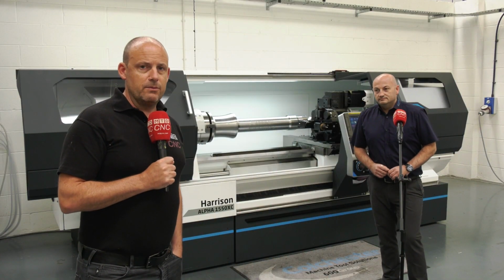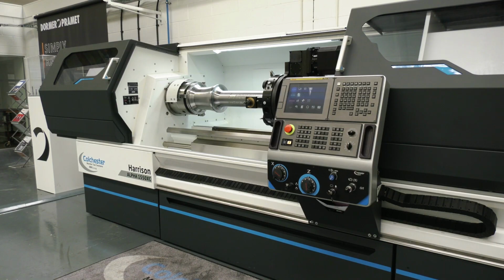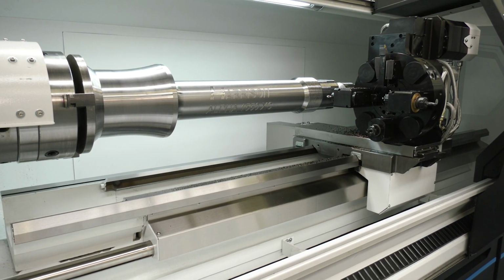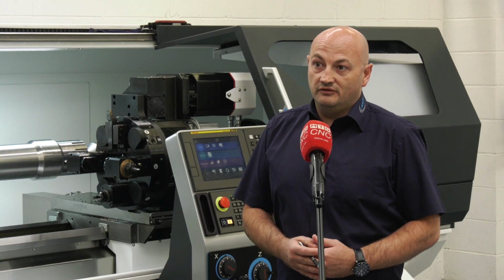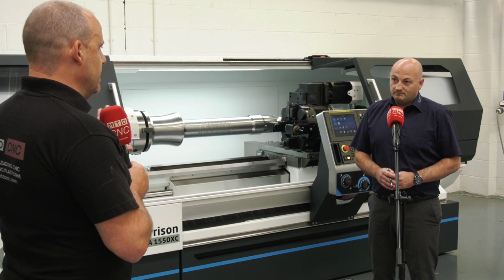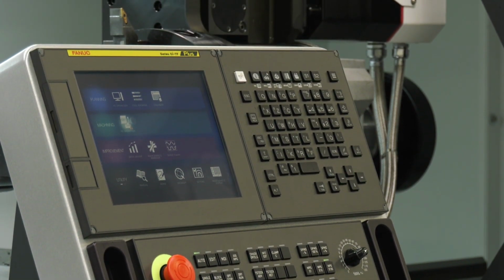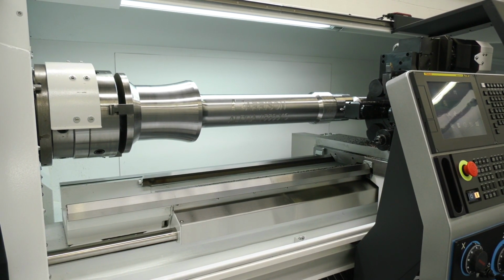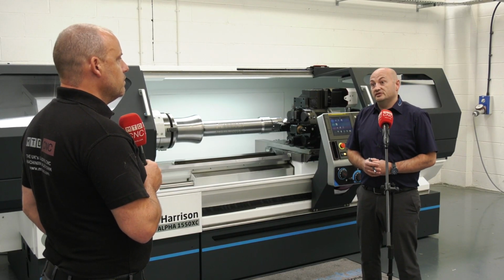Colchester Alpha 1550XC - Nice new look machine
Paul speaks with Paul Rushworth about the all new look Alpha lathes and some of the new models that have been developed. This new machine looks fantastic and also has the latest FANUC control system.